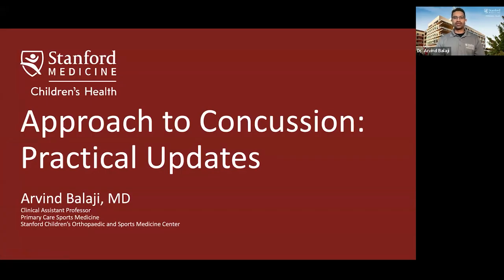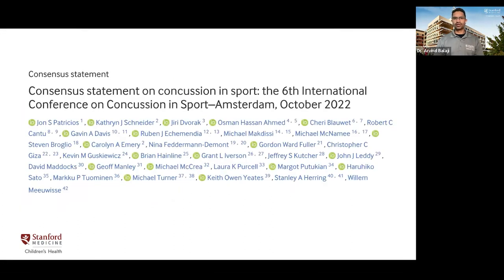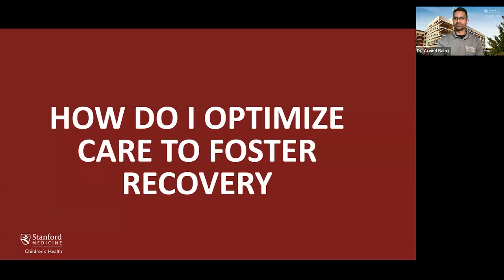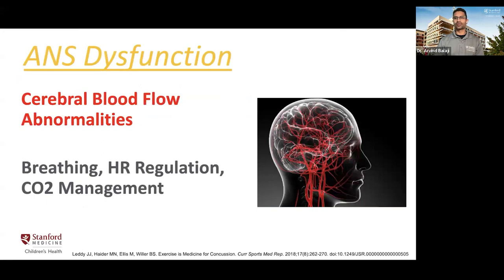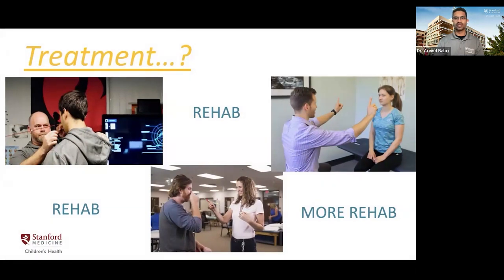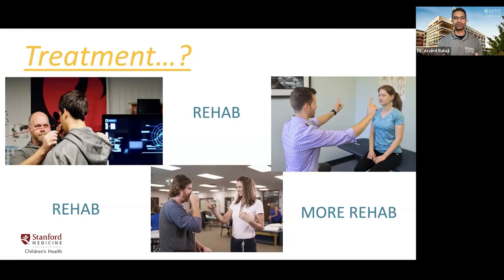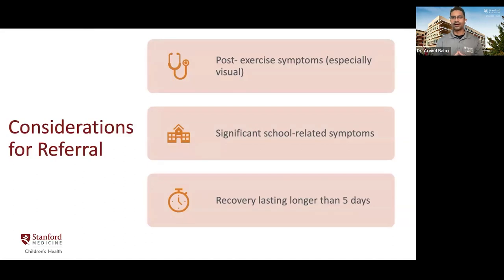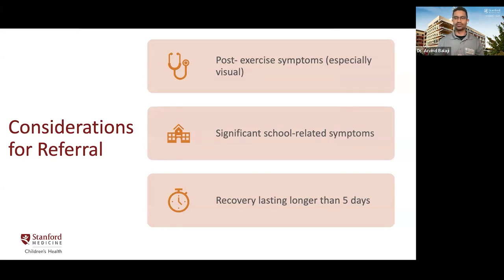Concussion Care - Explore the Latest Assessment Tools and Best Practices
Recorded live on January 20, 2024.

Concussions are relatively common with over 3 million people in the US experiencing concussion symptoms each year. The approach and standards of care to treating concussions have undergone significant advancements. We invite you to view this recorded lecture to explore the latest assessment tools for use in clinical settings and to stay updated on the most current and effective best practices in concussion management.

A Continuing Medical Education activity presented by the Department of Orthopaedic Surgery at Stanford University School of Medicine.